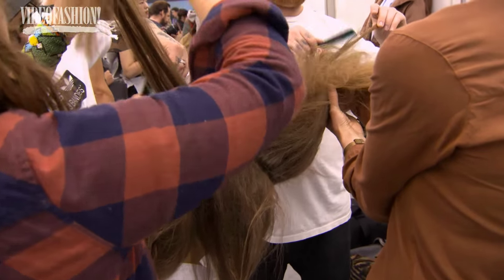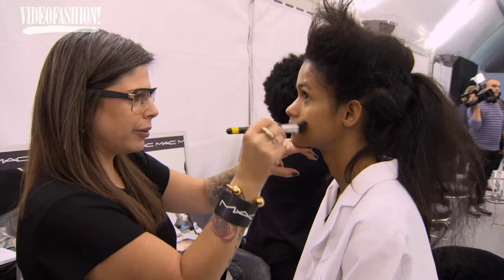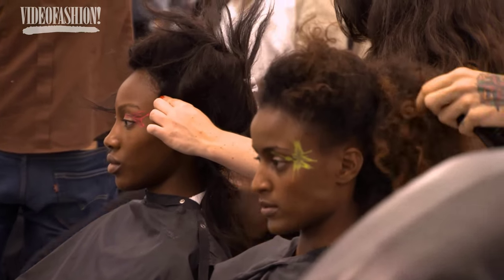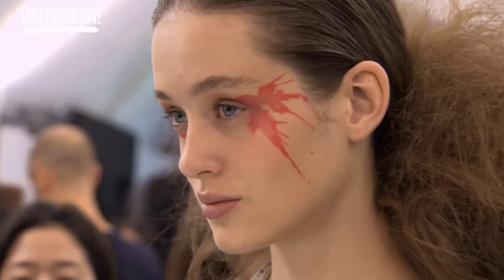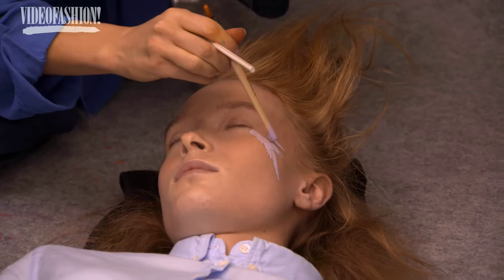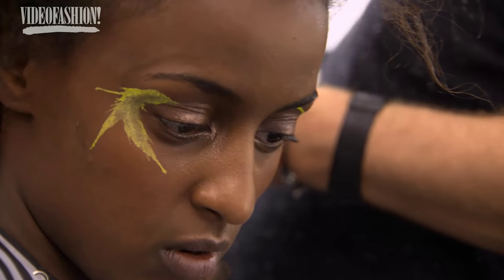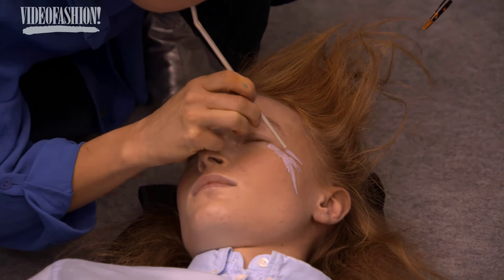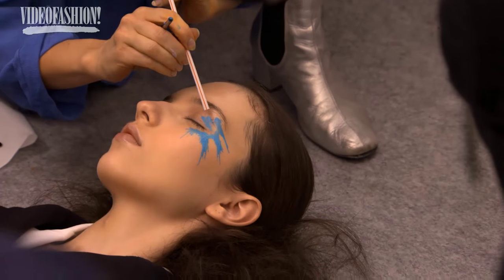"Butterflies Through The Jungle" Backstage Makeup at Issey Miyake - SS16 - Paris Fashion Week